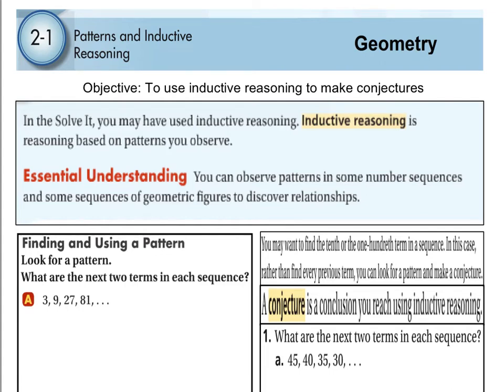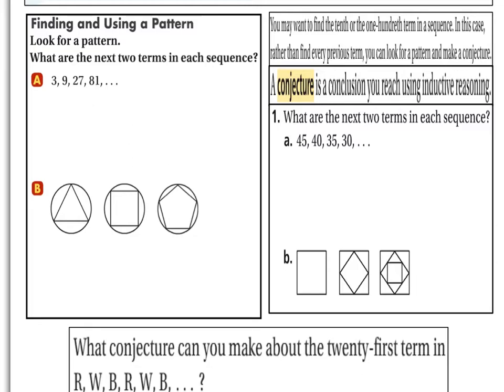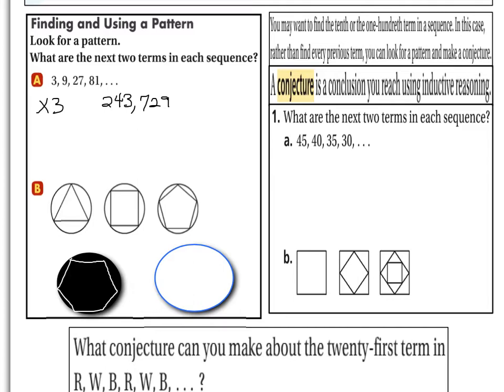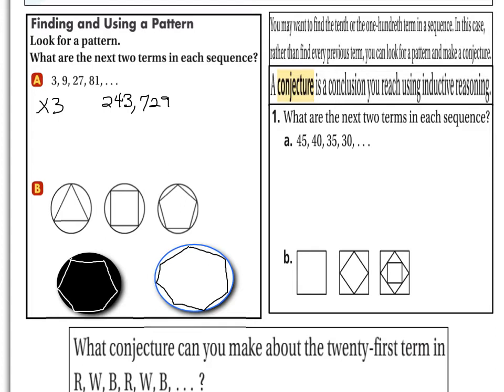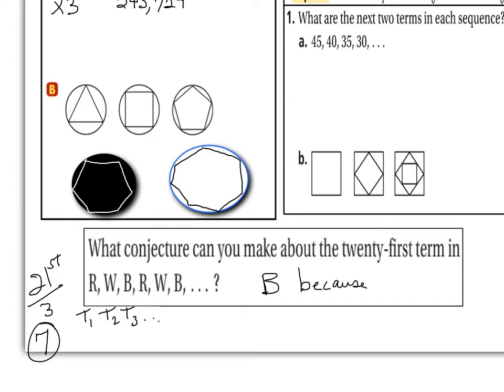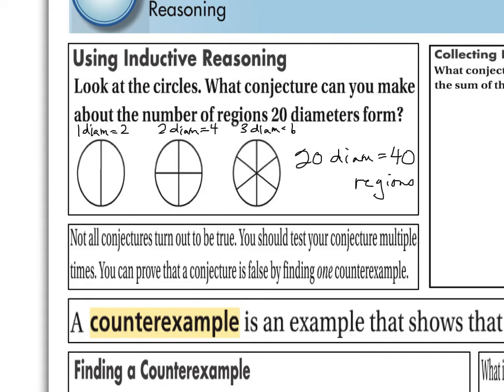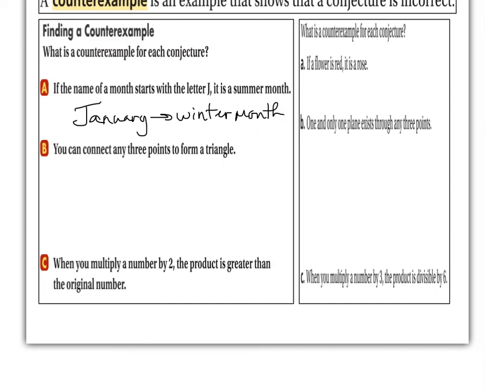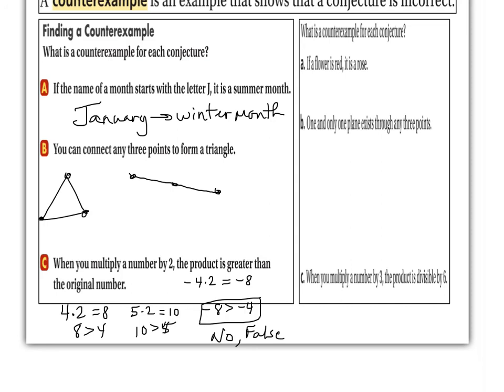Intro to Geo. Section 2.1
Patterns & Inductive Reasoning